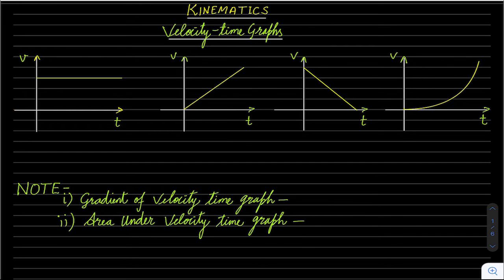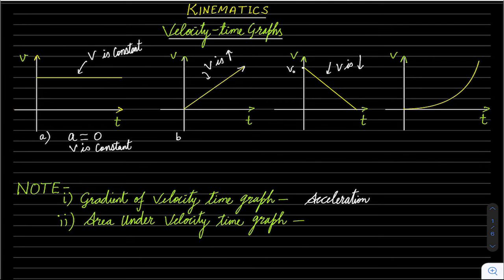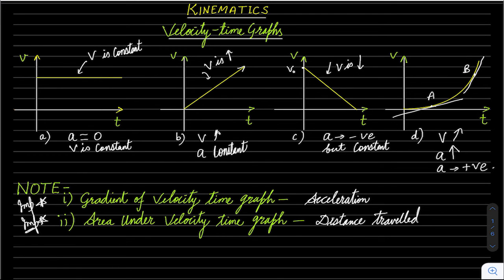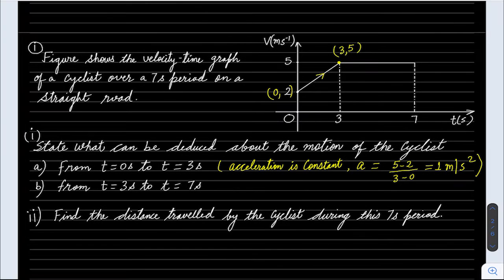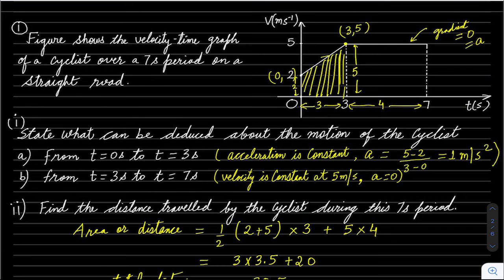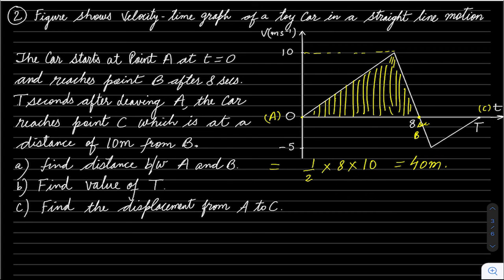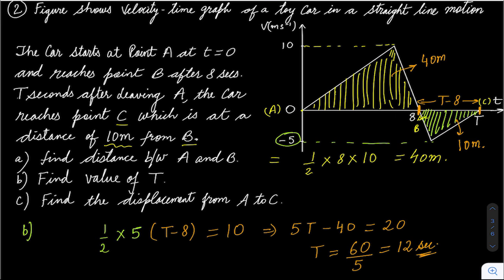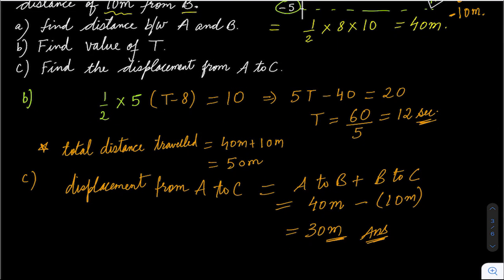Velocity-Time Graph -Kinematics A-Level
In this video we will discuss what are Velocity-Time Graphs . Gradient and Area of Velocity-Time graphs.This Video will benefit students studying Math & Physics in Grades 8-13  in GCSE,IB,IGCSE, A-Level, IB- SL, IB-HL.